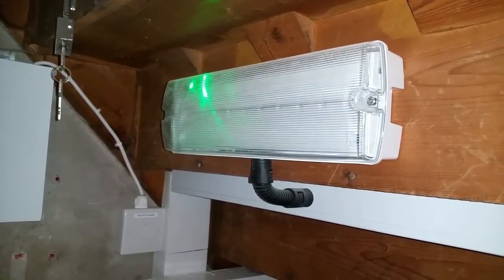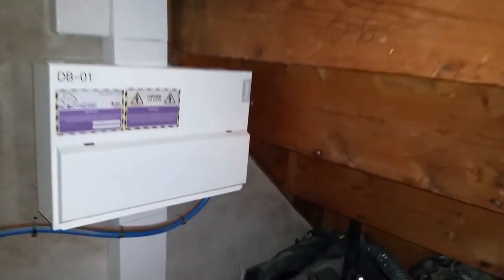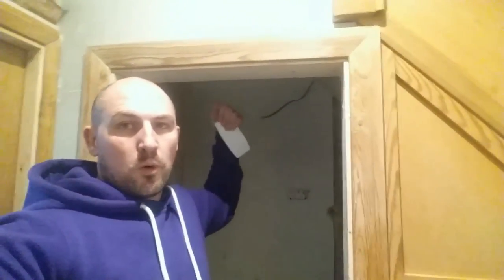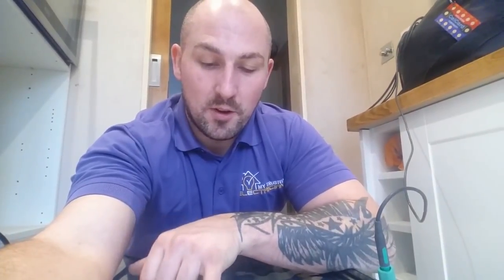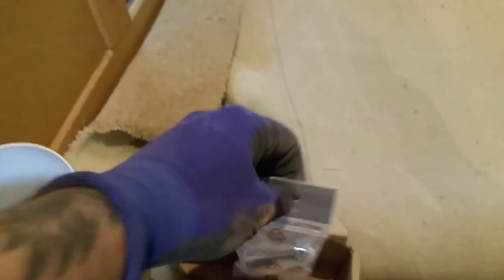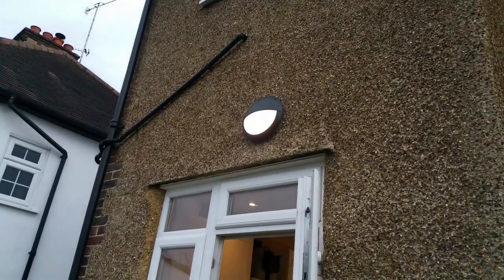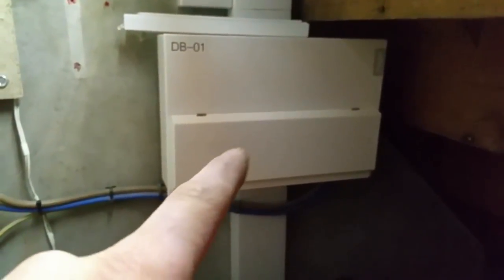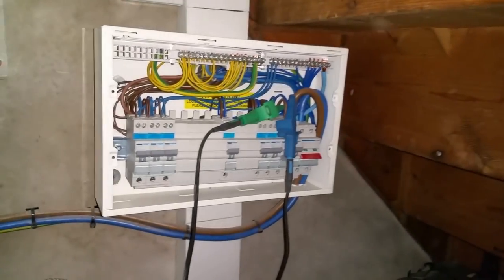Installing an EXTRACTOR FAN and some ELECTRICAL TESTING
This job is finally finished.

The toilet has been installed under the stairs and so I was able to connect up the last of my electrical circuits.

In this video, you will see me core a 4inch hole for the new toilet and install an extractor fan. I also carry out my last few electrical tests.

On a separate note, I would like to add a few paragraphs from 'The electricity at Work Regulations 1898'. I would recommend everyone read this before attempting any live work within a consumer unit!

"No person shall be engaged in any work activity on or so near any live conductor (other than one suitably covered with an insulating material so as to prevent danger) that danger may arise unless –

(a) it is unreasonable in all the circumstances for it to be dead; and

(b) it is reasonable in all the circumstances for him to be at work on or near it while it is live; and

(c) suitable precautions (including where necessary the provision of suitable protective equipment) are taken to prevent injury.

200 The defence (regulation 29) is available in any proceedings for an offence under this regulation.

201 Regulation 14 addresses the situation where, either permanently or temporarily, danger from conductors is not prevented by the precautions specified in regulation 7(a).

202 The regulation is concerned only with those situations where people are at work on or near live electrical conductors which may foreseeably give rise to danger. Such work is permitted only if conditions (a), (b) and (c) are satisfied. ‘Work’ is not confined to electrical work but includes any work activity, eg electrical testing."